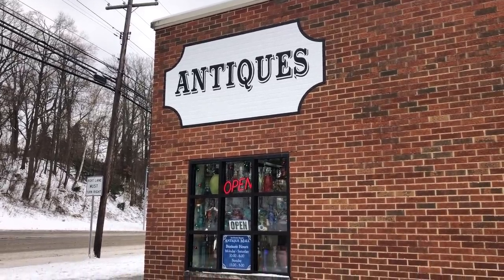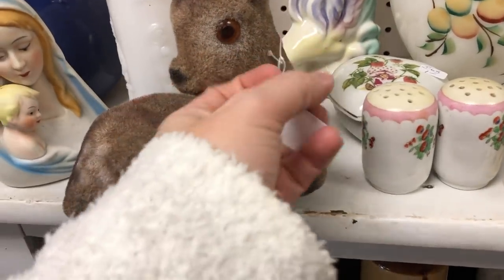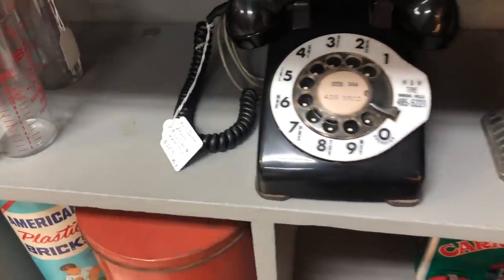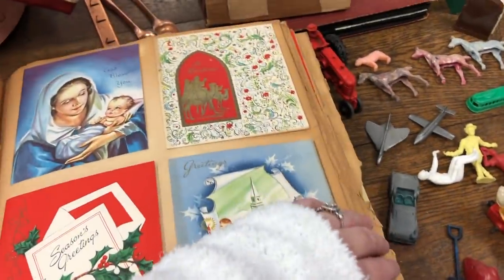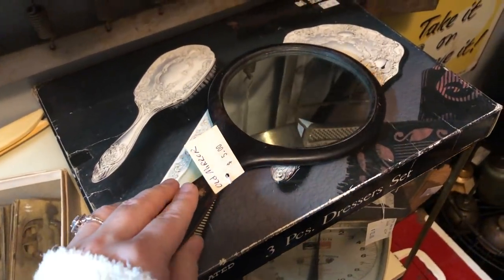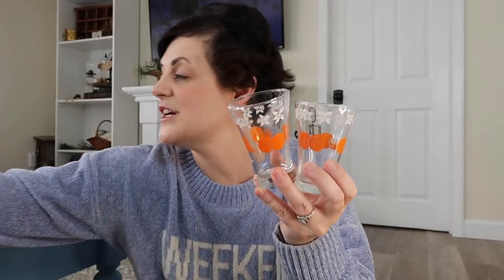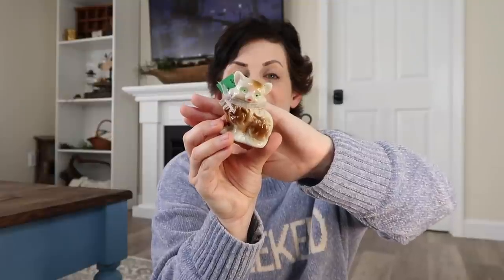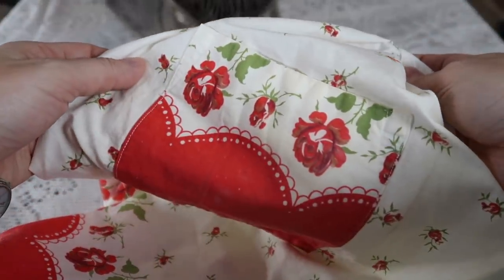[Antique Shopping] + My Vintage Decor Haul // *UNBELIEVABLE* SCORE! // Antique With Me 2022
Let’s go antique shopping and at the end I’ll share my vintage decor haul, including vintage Christmas, yes that’s right, vintage Christmas! Antique with me 2022!

* [VINTAGE] WINTER DECORATE WITH ME TIERED TRAY 2022 // *3* TIPS YOU'LL WANT TO TRY! // WINTER DECOR